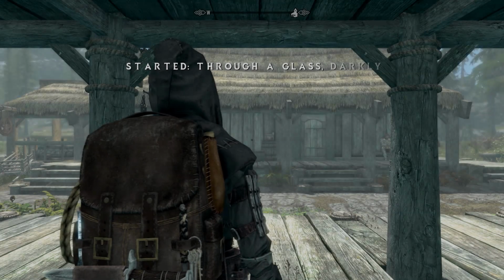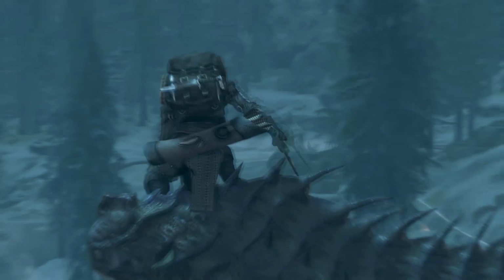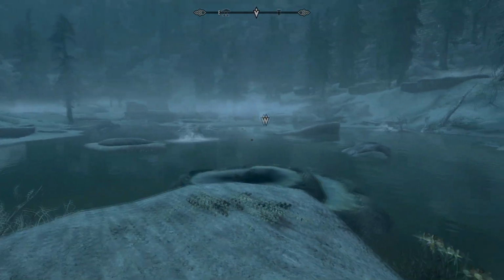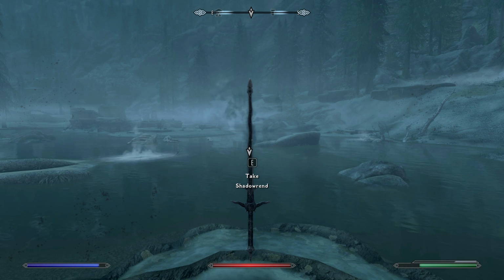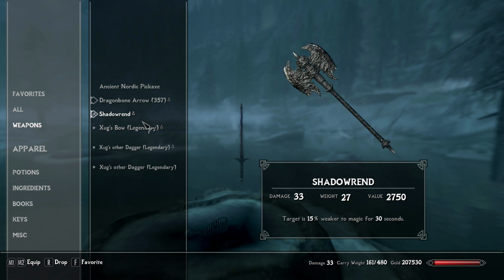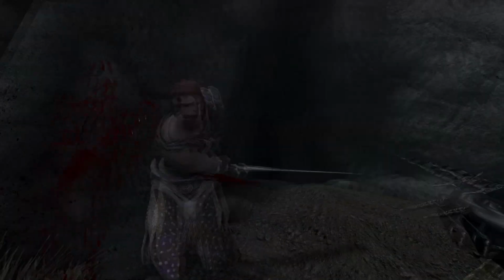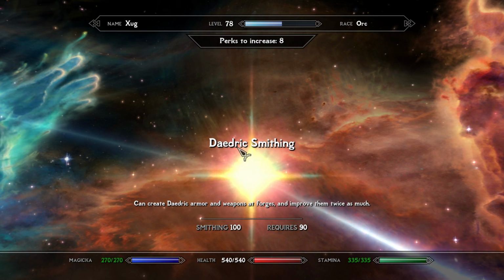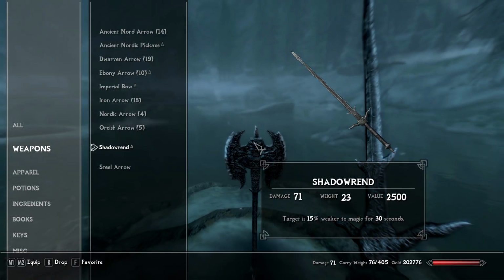Skyrim Shadowrend Creation Club mod review!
In this video we will be reviewing the Creation Club mod for The Elder Scrolls V: Skyrim called, 'Shadowrend'.

We will be taking a look at everything this creation has to offer including how to get it, checking out its aesthetics, discussing the lore behind it, how powerful it is, and showing off some gameplay. At the end of the video, I’ll give it a rating out of 5 and let you know if I think it’s worth spending your cash, money or Wonga on it.

Help change Sony's mind about Mods!